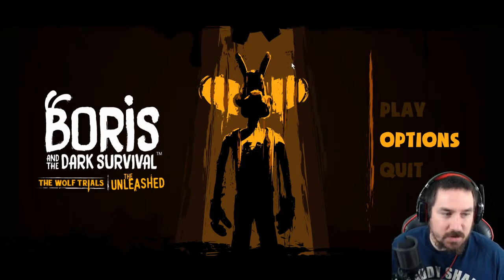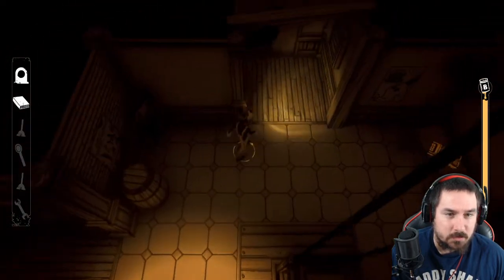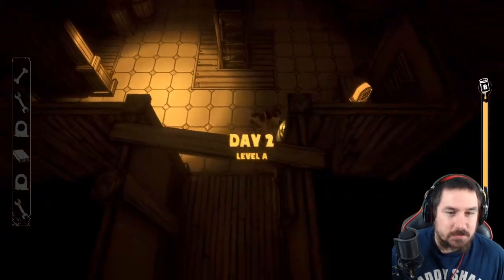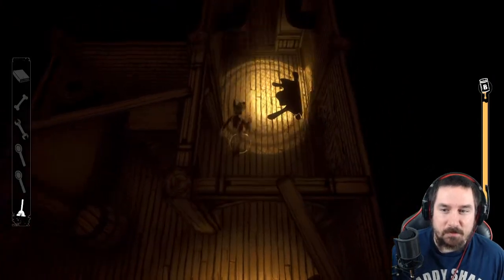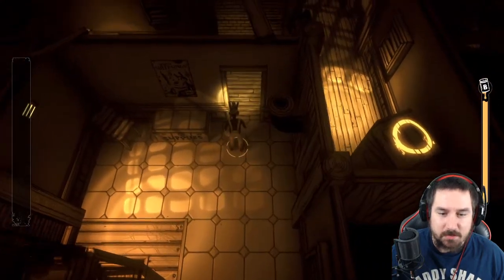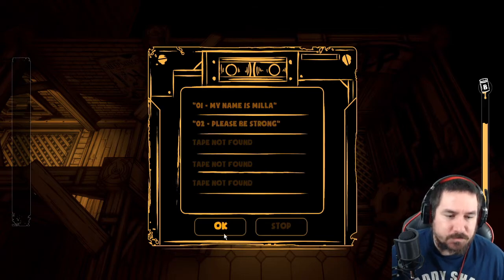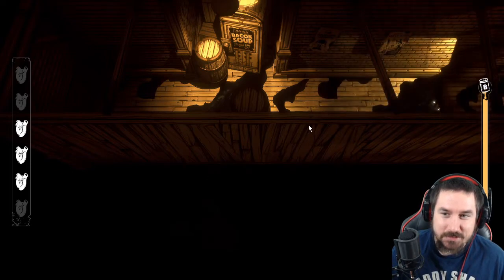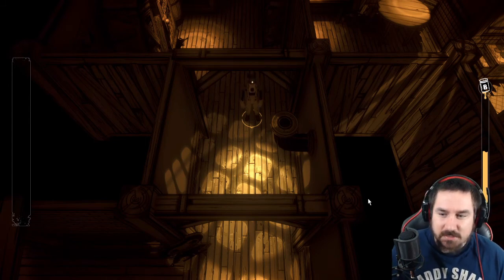Boris and the Dark Survival First playthrough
First look at Boris and the Dark Survival